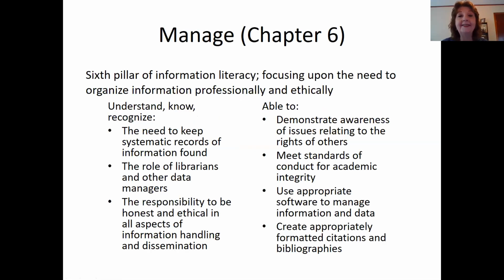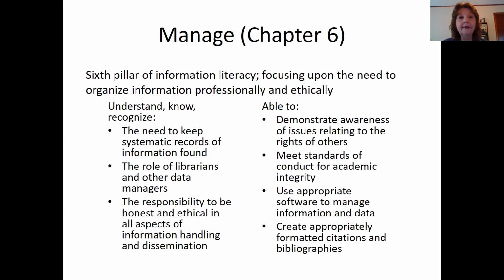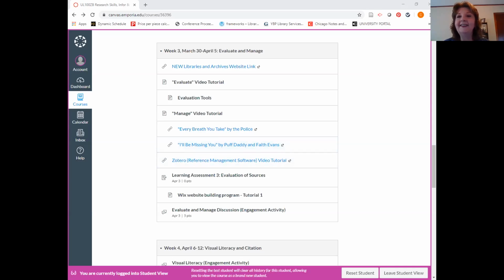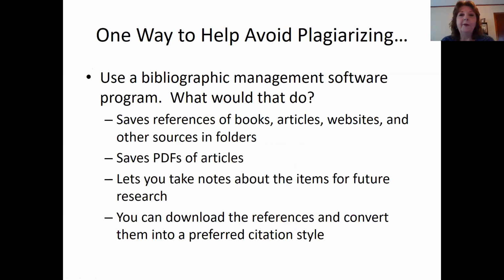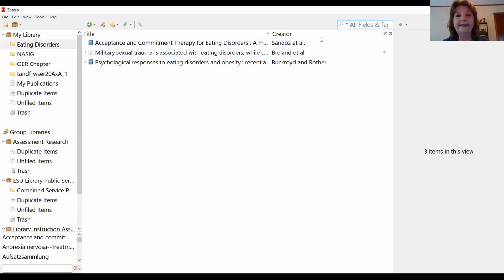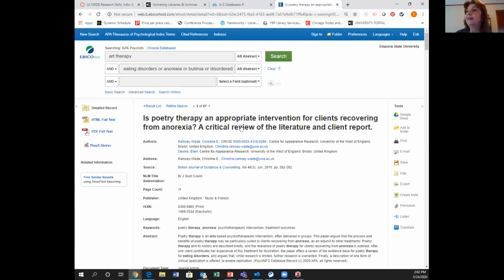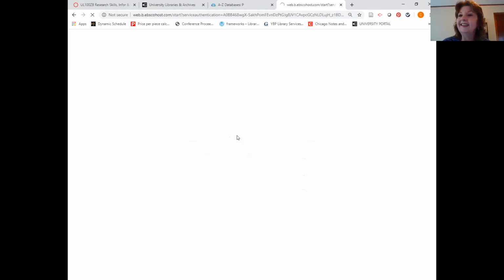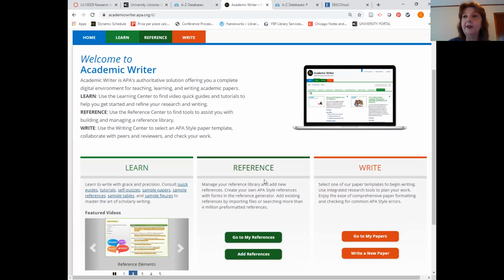UL100ZB- Manage video tutorial